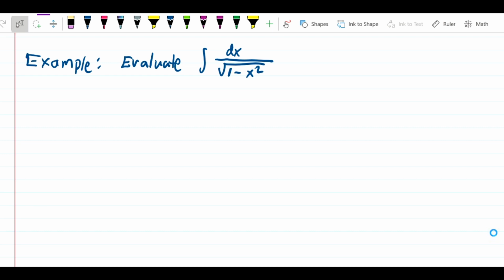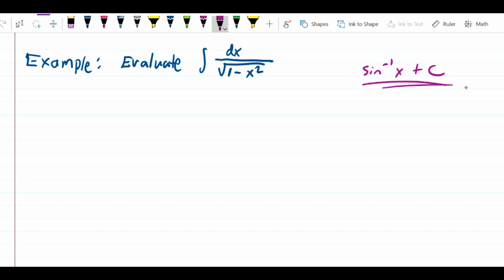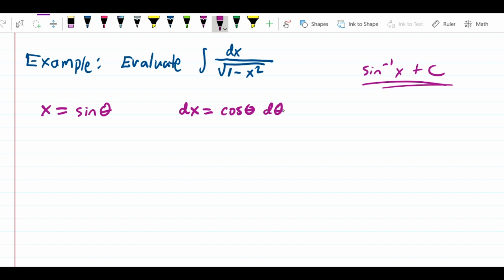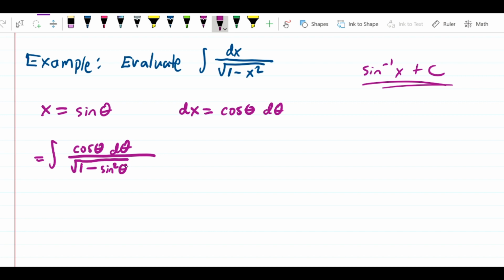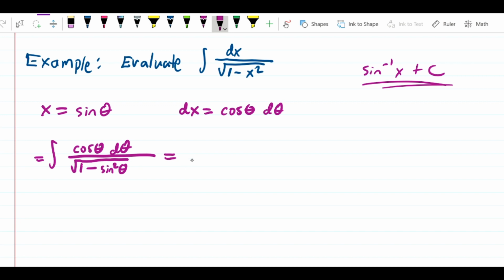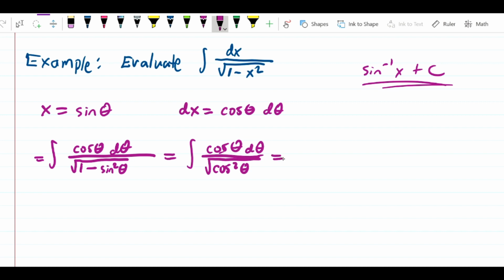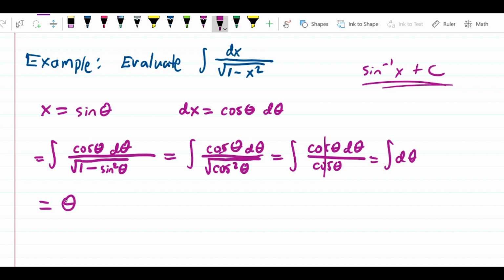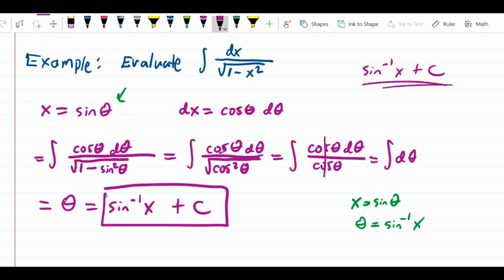Trigonometric Substitution 1 over sqrt 1 minus x squared